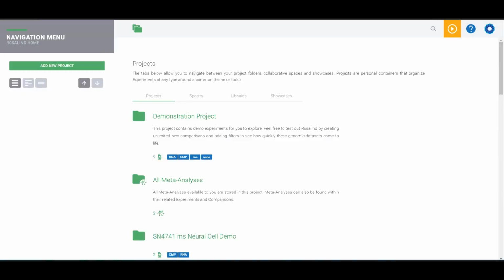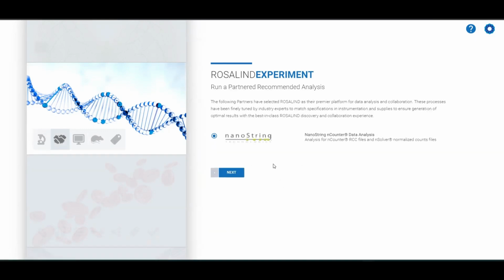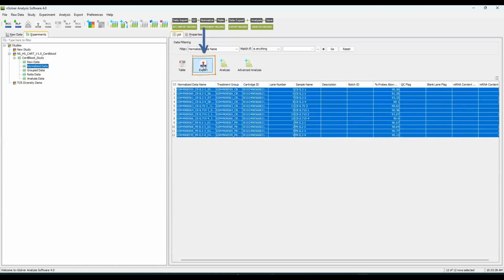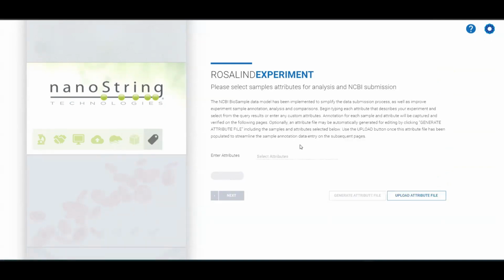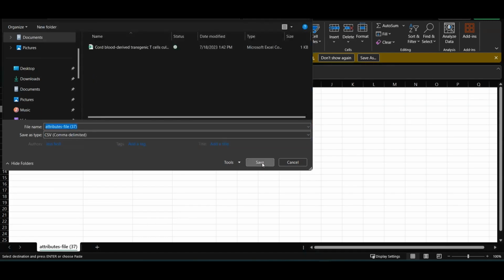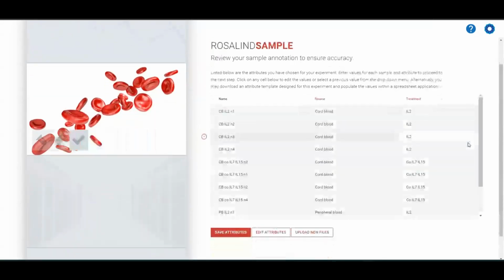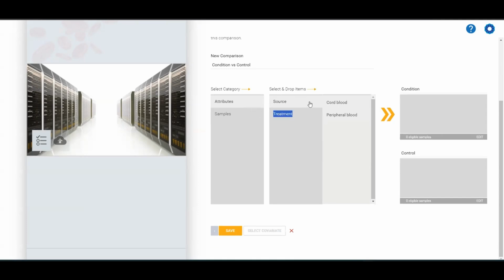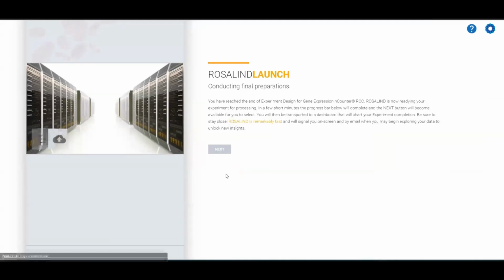Rosalind nCounter Import and Analyze Normalized Counts from nSolver Export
Learn how to quickly jump into your nCounter data analysis and interpretation on Rosalind. Starter accounts are available for free for limited time and provide a foundation dramatically better than nSolver. Upgrade to Rosalind Advanced to get the professional data analysis experience that is exclusively available on Rosalind for nCounter datasets.